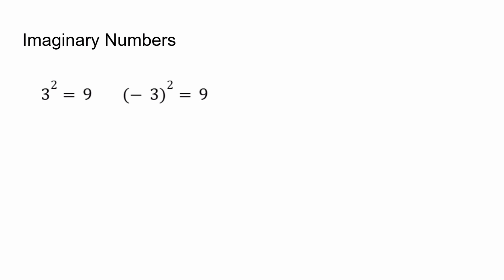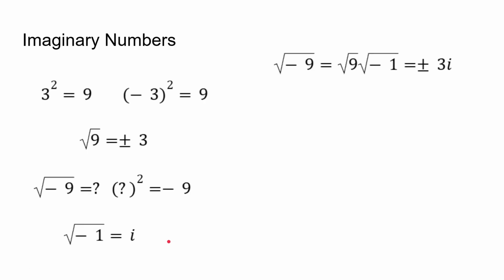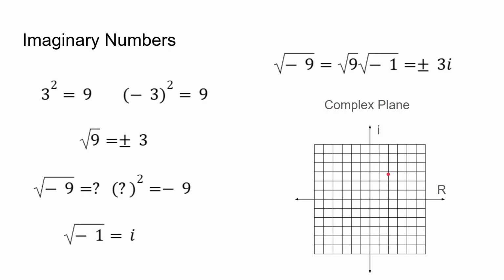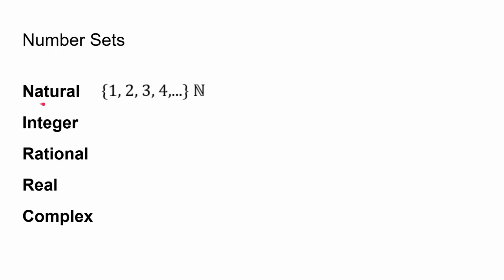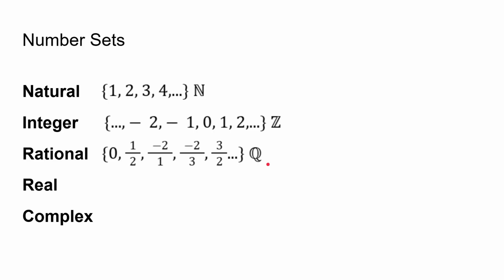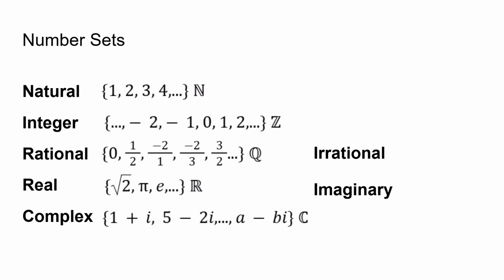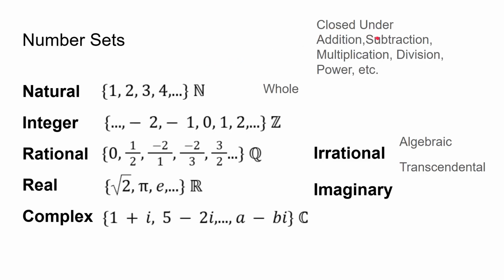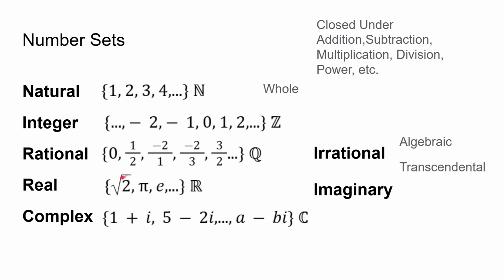Imaginary Numbers and Number Sets